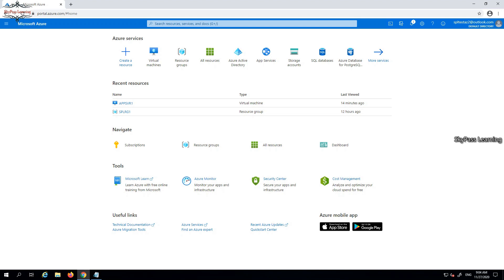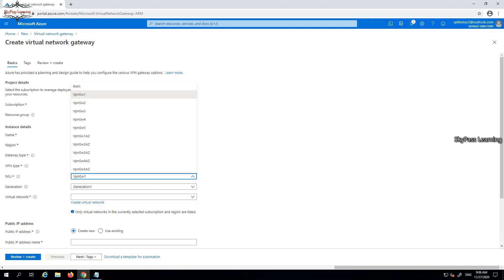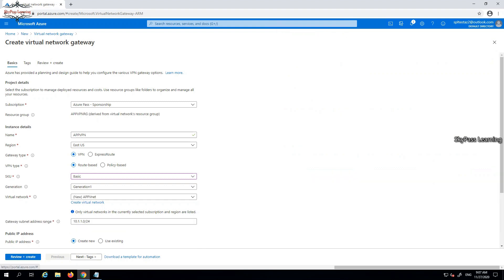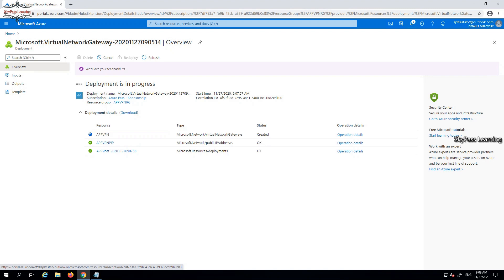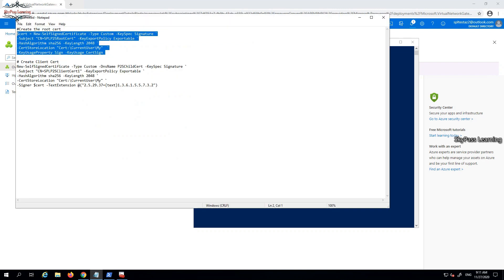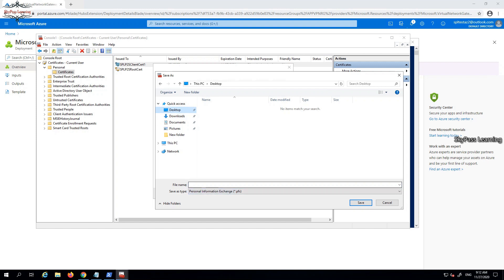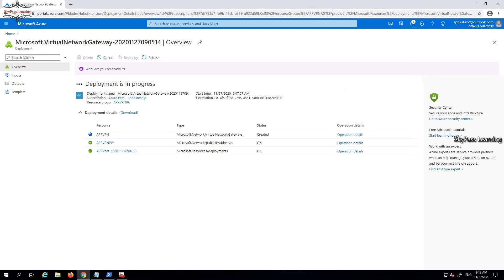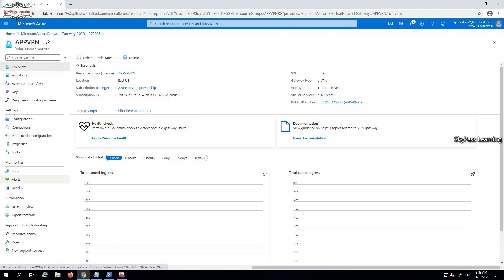Azure (Beginners to Professional) Part-11, Create Point-to-Site Azure VPN Gateway (Certificate Auth)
This video is about:
How to Create Virtual network connectivity
Generate certificate for VPN Point-to-Site authentication
Configure Point-to-Site Gateway
VPN gateways

Create the root cert
$cert = New-SelfSignedCertificate -Type Custom -KeySpec Signature `
-Subject "CN=SPLP2SRootCert" -KeyExportPolicy Exportable `
-HashAlgorithm sha256 -KeyLength 2048 `
-CertStoreLocation "Cert:\CurrentUser\My"  `
-KeyUsageProperty Sign -KeyUsage CertSign

Create Client Cert
New-SelfSignedCertificate -Type Custom -DnsName P2SChildCert -KeySpec Signature `
-Subject "CN=SPLP2SClientCert1" -KeyExportPolicy Exportable `
-CertStoreLocation "Cert:\CurrentUser\My" `
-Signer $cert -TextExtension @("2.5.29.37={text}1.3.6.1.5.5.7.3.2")